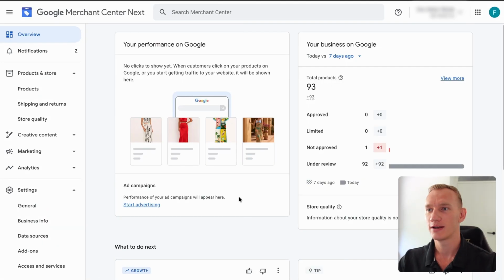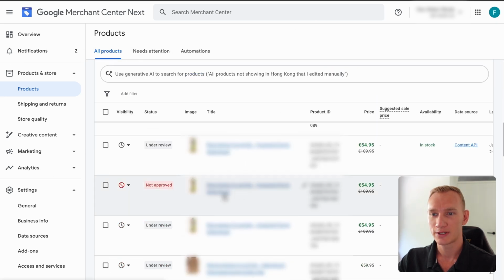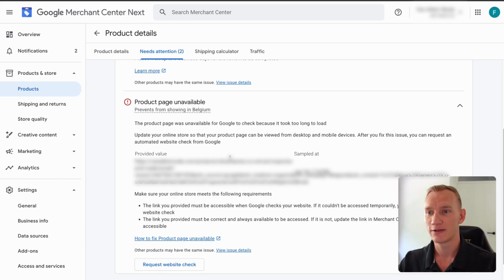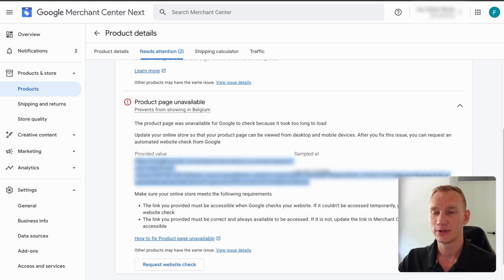How to Fix Product Page Unavailable in Google Merchant Center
Fixing the product page unavailable error in Google Merchant Center is essential to getting your items approved and visible on Google Ads.

Many users encounter the product page unavailable error when setting up their Google Merchant Center account. This guide walks you through the exact steps needed to resolve this specific disapproval.

If you are seeing Merchant Center products rejected, understanding why this happens is the first step to fix your Merchant Center feed.

If you’re new to this channel, here’s what you should know about me:
I’m Robin Tesselaar, an e-commerce entrepreneur since 2019 with hands-on experience building and scaling Shopify brands. I share proven, step-by-step Google Ads strategies to launch campaigns, scale profitably, optimize conversion rates, and fix Merchant Center suspensions. The goal is simple. Give you practical guidance you can apply immediately to grow faster and maximize profits with Google Ads.

TIMESTAMPS
0:00 — What is the "Product Page Unavailable" Merchant Center error
1:42 — What to do in your situation
3:01 — How to get your products live again